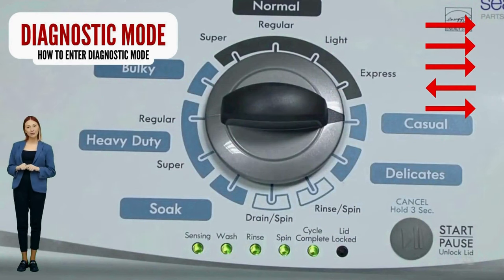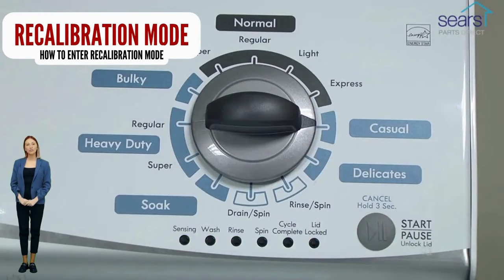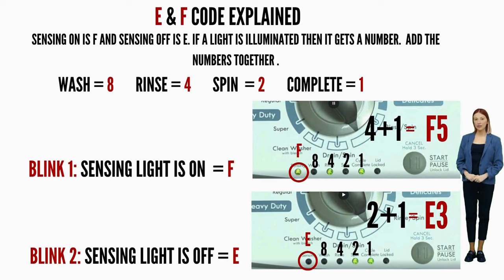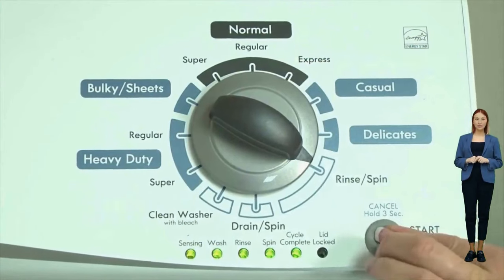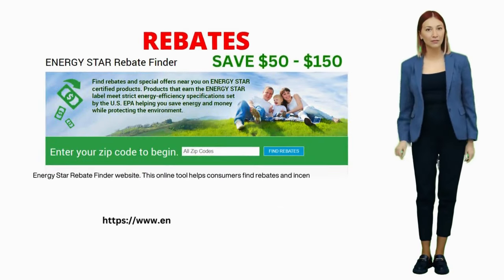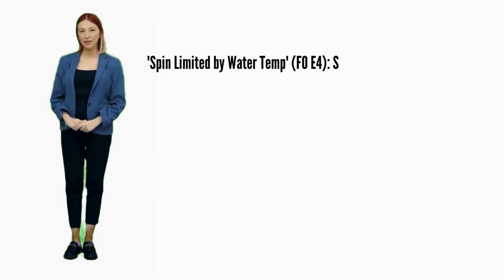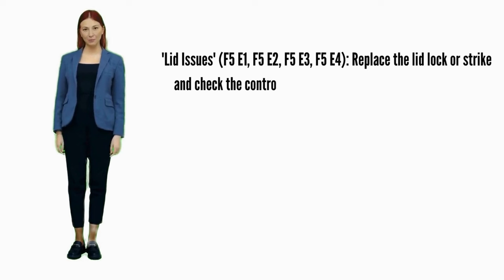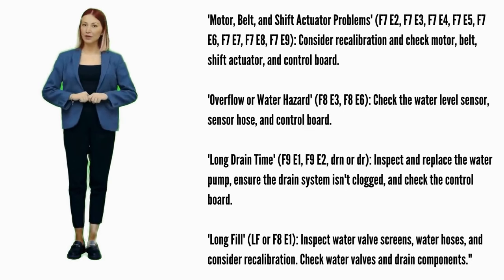How to Reset Whirlpool Washer Lid Lock | Whirlpool Washer Quick Fix Guide